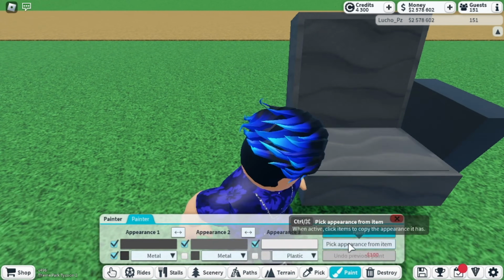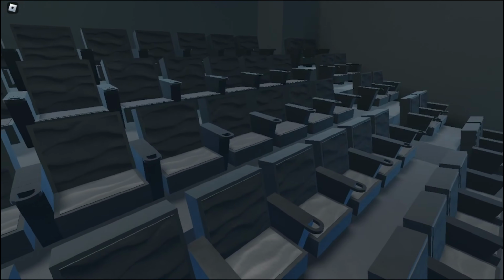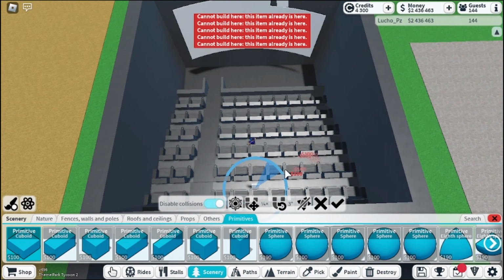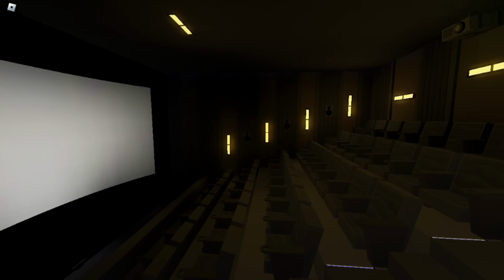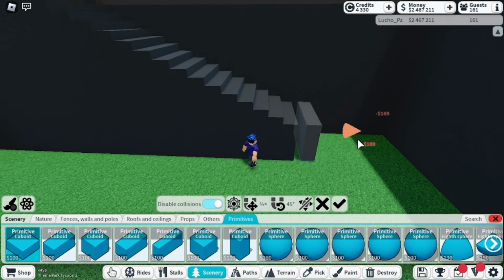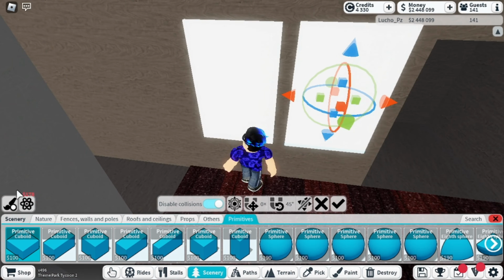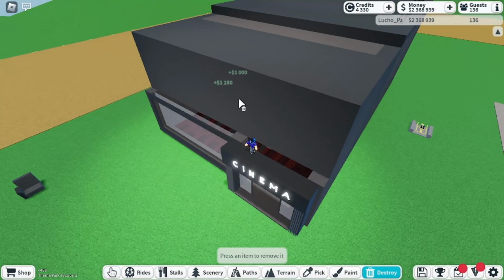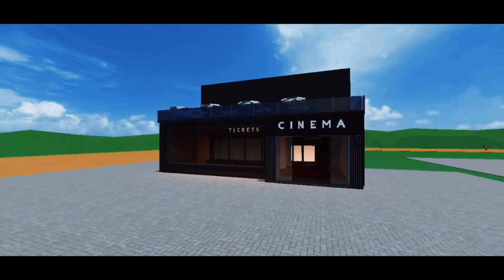I Built a REALISTIC MOVIE THEATER In Theme Park Tycoon 2!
Today I was feeling inspired to make something else, so I decided to build a very nice, modern movie theater inside of Roblox Theme Park Tycoon 2. Hope you enjoy the video!

Special thanks to Kosii for the thumbnail of this video!

Game: Roblox (Theme Park Tycoon 2)